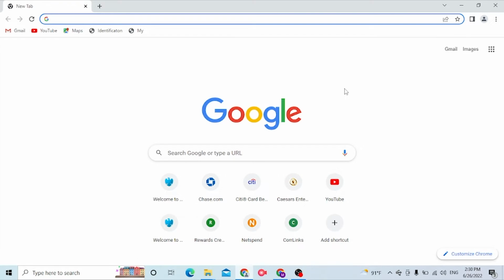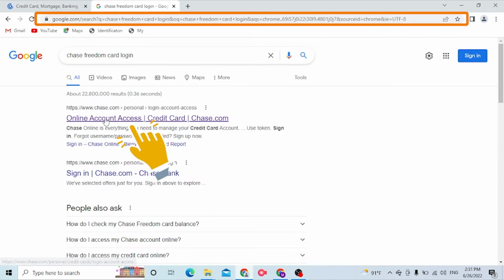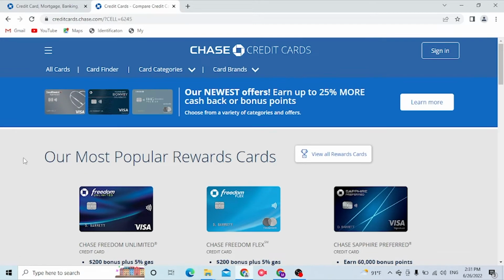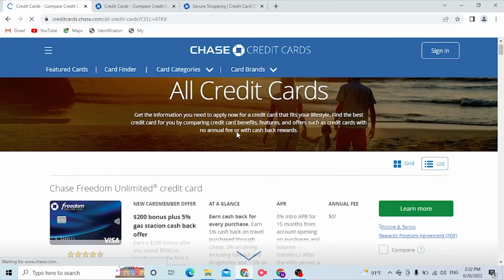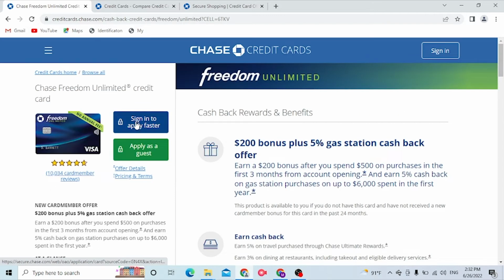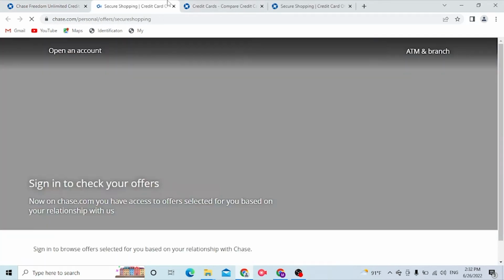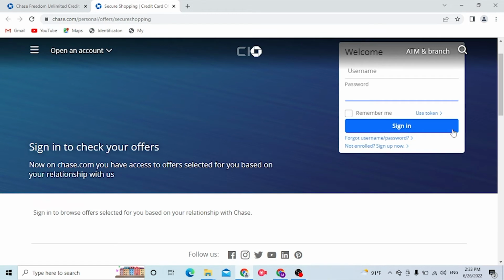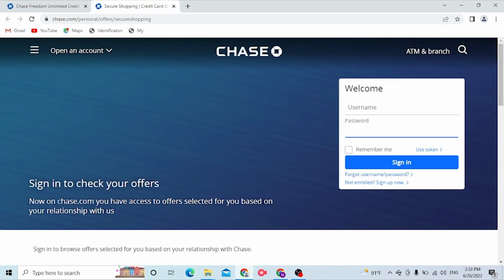Chase Freedom Card Login - Chase Freedom Credit Card Login, Sign In Chase Freedom Unlimited